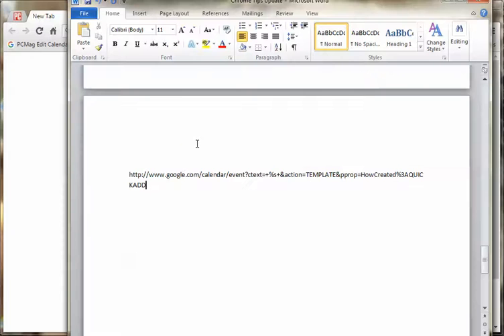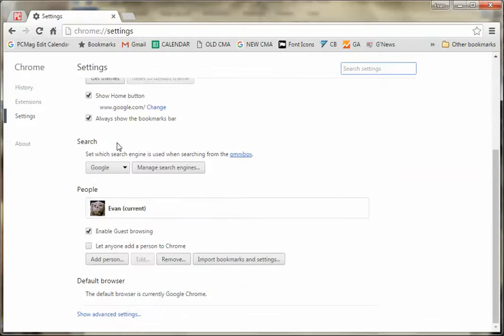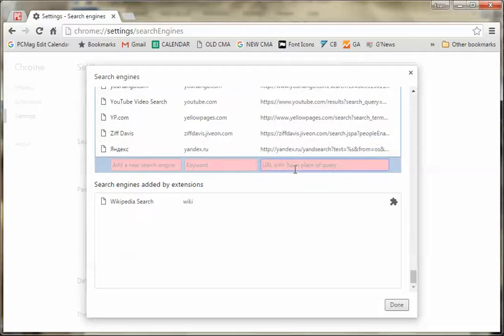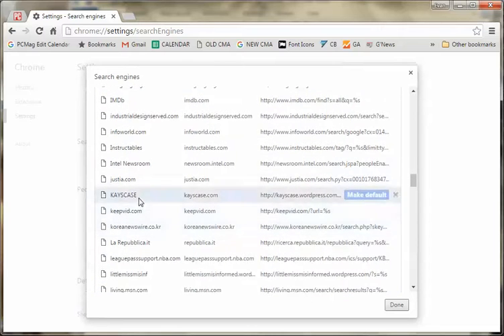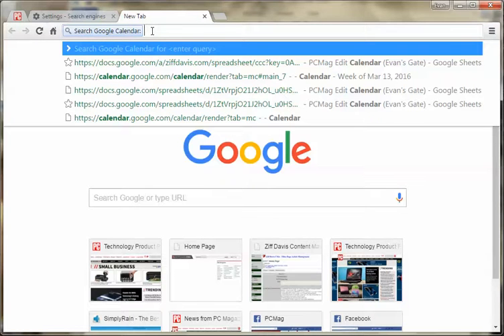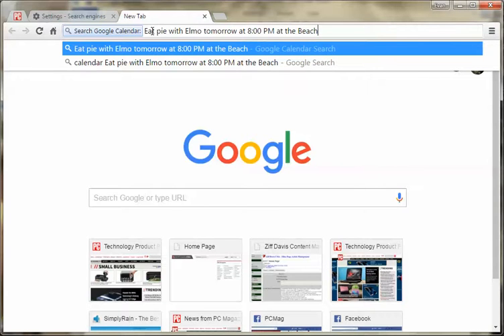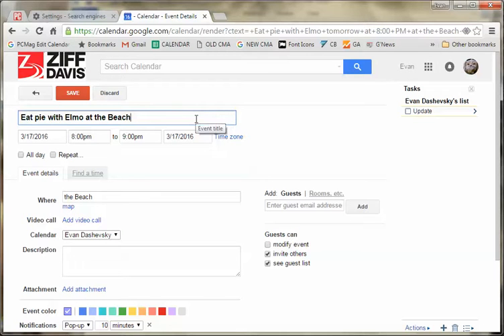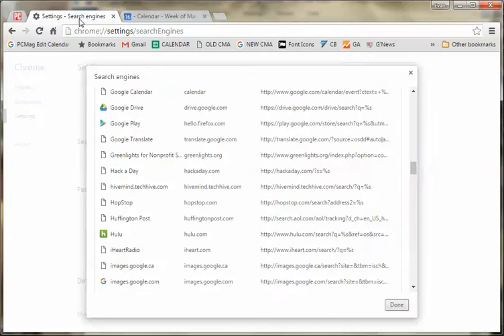Chrome Tips: How to Add a Google Calendar Event Directly from the Omnibox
This isn't an official funciton, but more of a hack that allows you to add an event to Google Calendar directly from the Omnibox using natural language. Here's the code you'll need (it's all explained in the video)